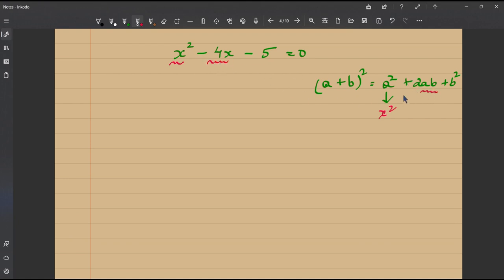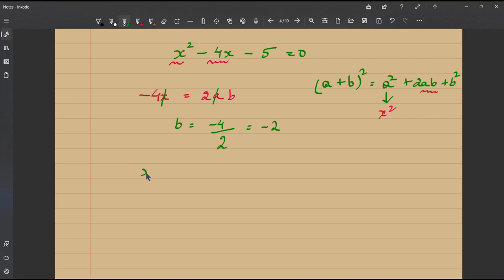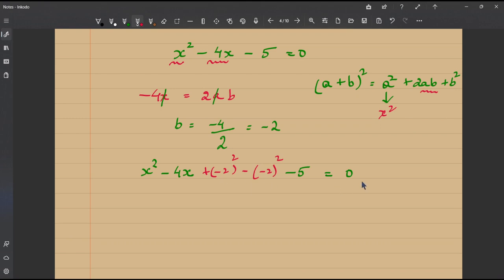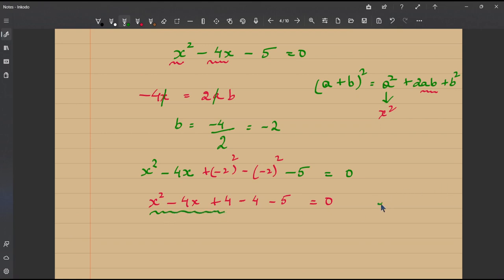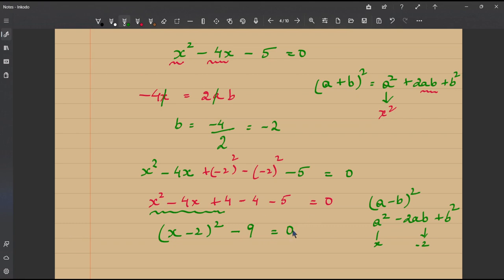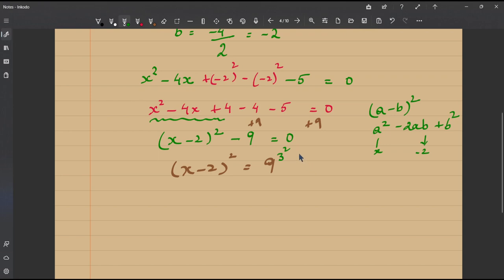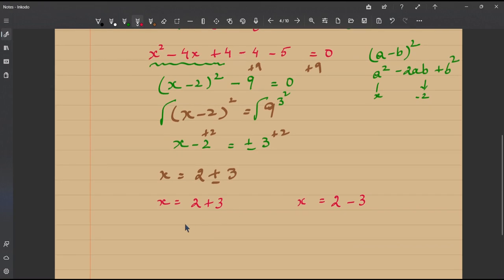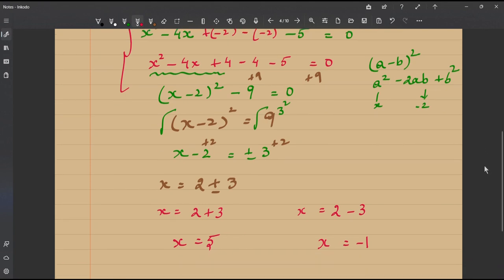Solution by Completing the squares (Example 2)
In this particular example,  the quadratic equation is not a perfect square.  We attempt to solve the equation by making it into a perfect square. This is done by completing the square using some manipulation without disturbing the balance of the equation. This method can be used for all types of quadratic, unlike the factorisation technique. Solutions such as this, involves a lot of thinking. But no short cut method can replace the authenticity of this. Happy learning! Missed the previous lesson/video?